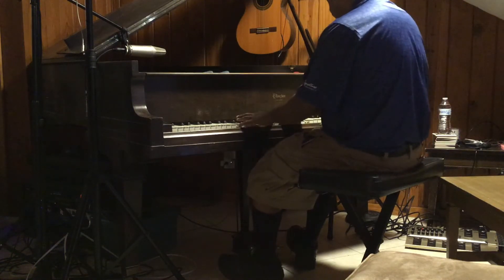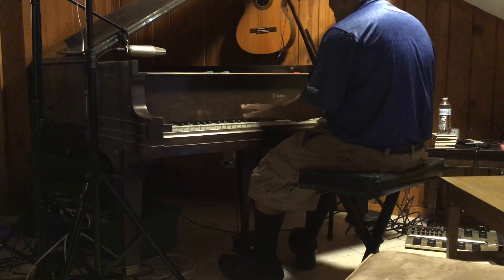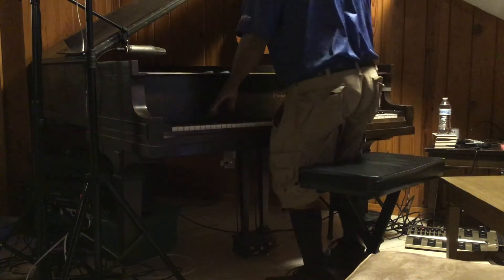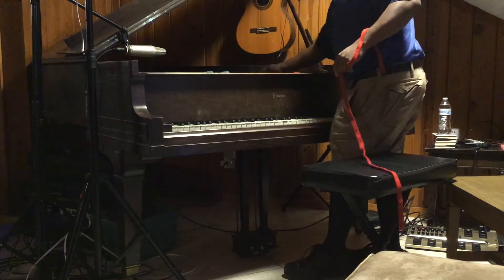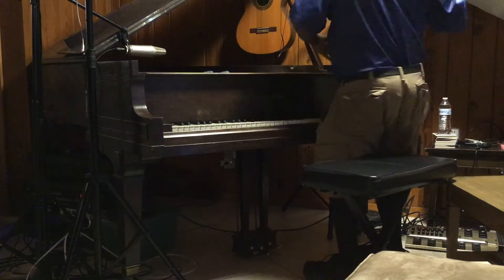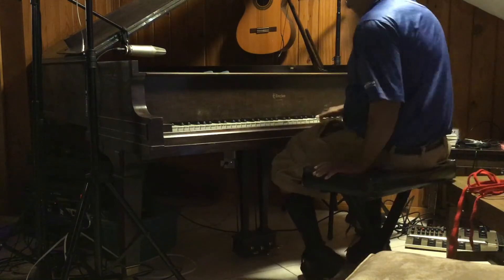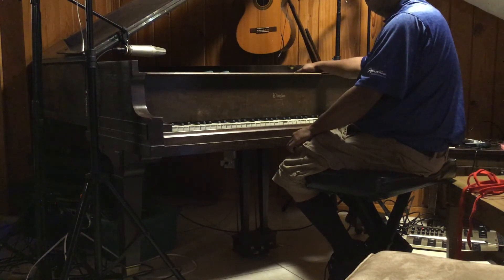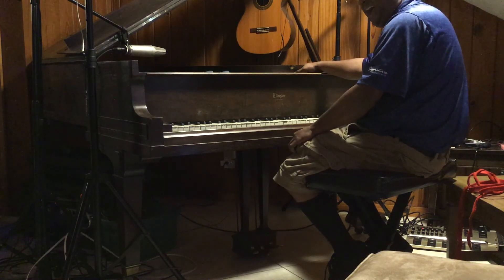Kris Nicholson testing out a old Ellington Grand Piano Before Tuning